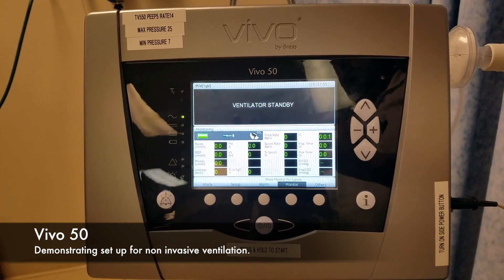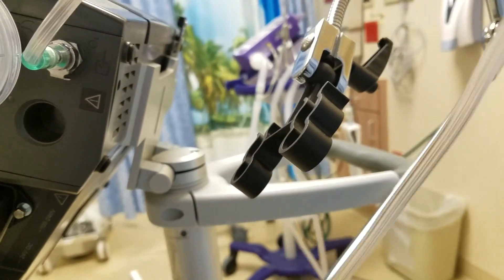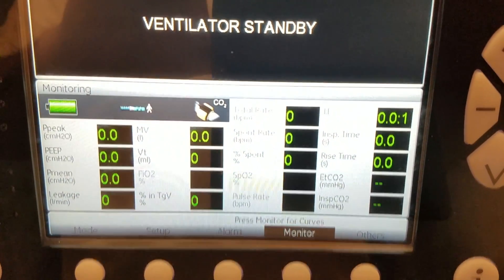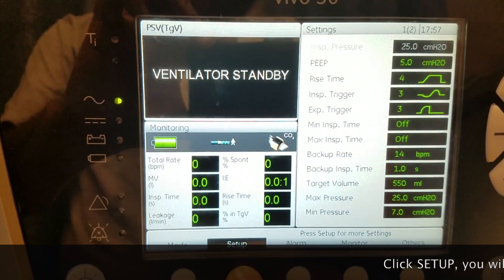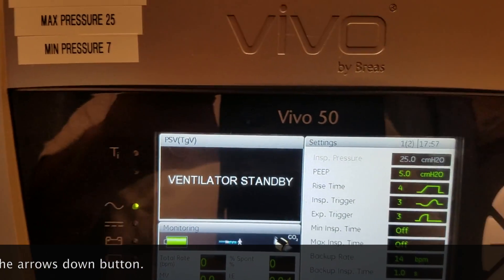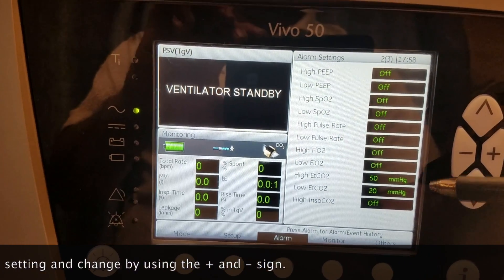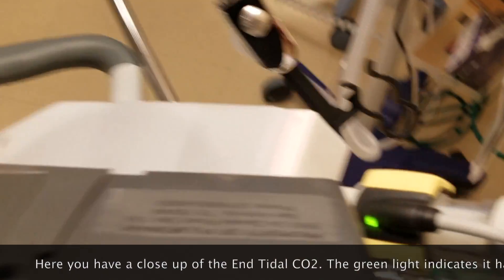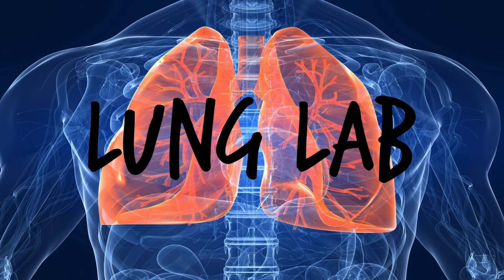VIVO 50 SET UP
VIVO 50 home ventilator used with oxygen port connected to flow meter, single limb passive circuit with end tidal co2 inline. The settings are on vivo 50's patented Target volume or TgV hybrid mode. settings vt 550, peep5, rr 14, min press 7, max press 10. The ventilator can be used non invasively or invasively with a pressure support mode that can also mimic bipap. I hope you enjoy!